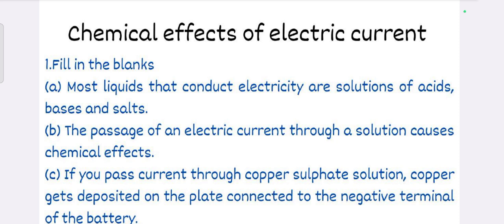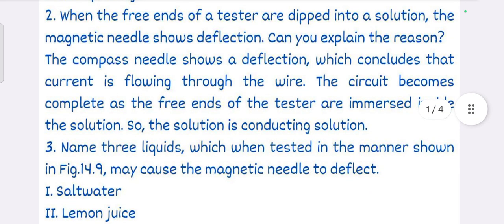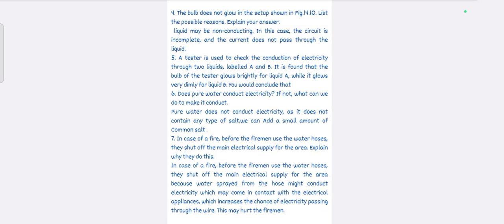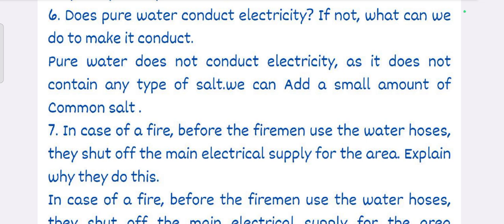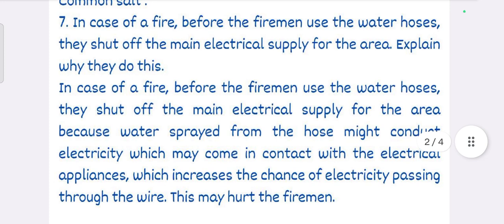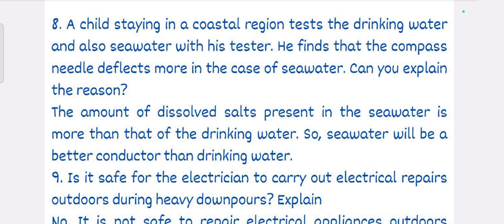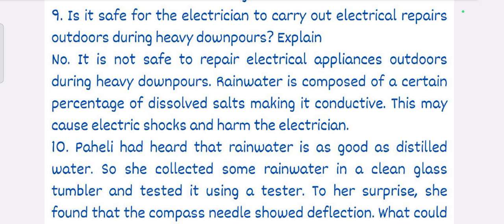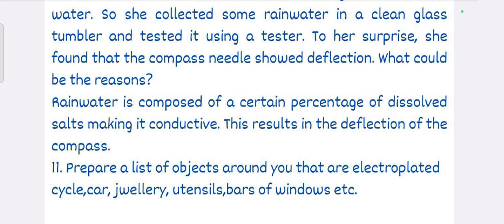'Chemical Effects Of Electric Current' Exercise Question Answers Dictation Science Class8 Chapter 11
electric current and its effects
class 8 science cbse
dav class 8 science